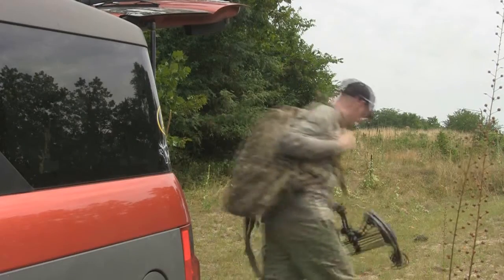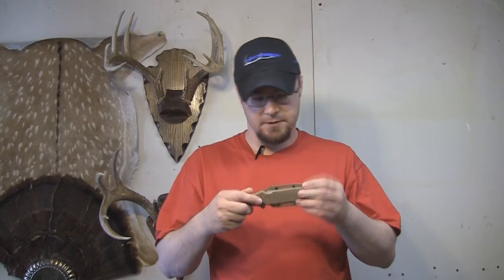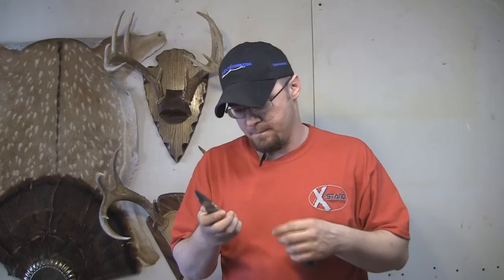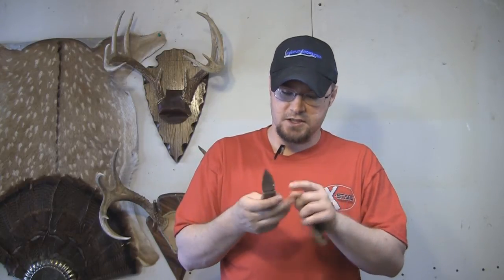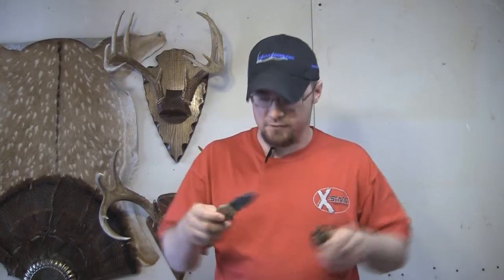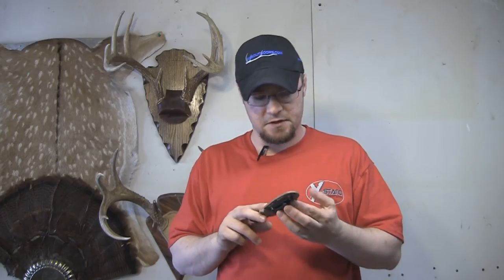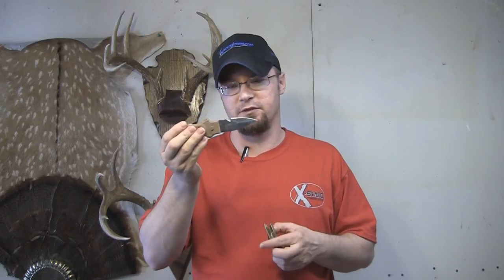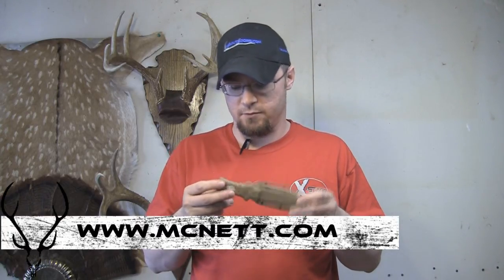Product Review: Mcnett Tactical/Utility Knife